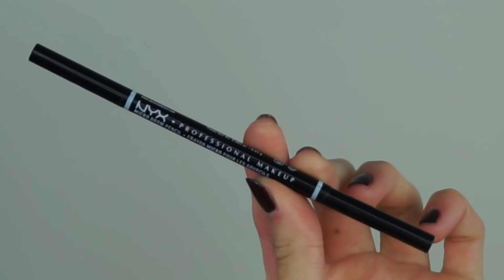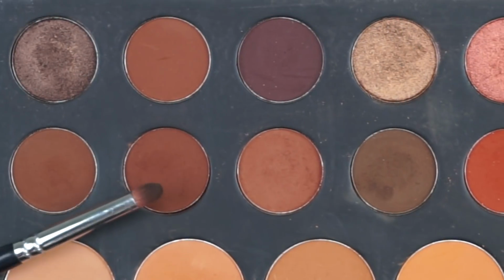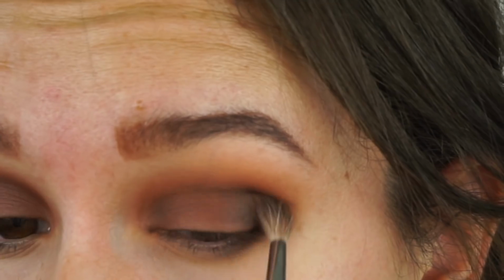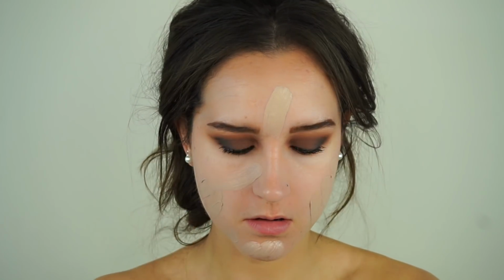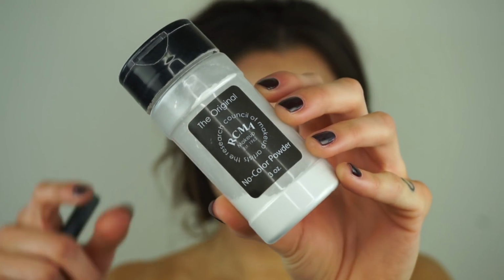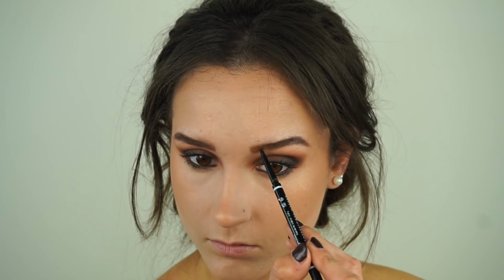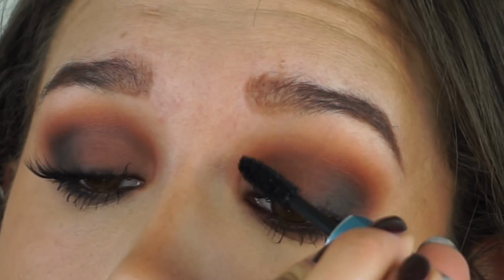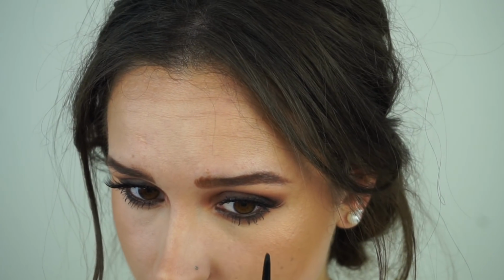Meghan Markle Royal Wedding Makeup Tutorial | Hannah Dorman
*EDIT* I just wanted to say this is an 'inspired look' style tutorial, I filmed, edited and uploaded this on the day of the wedding so the only references I had were pictures I took from the TV and early images. Also my camera has a soft focus filter on it for some reason so it probably looks fuller coverage it actually was in real life!

Hi guys! Who watched the Royal Wedding!? Who cried!? What was your highlight??
People have told me I look like Meghan so I thought I'd recreate the bride's makeup!

Buy & stream my music here;

FAQ